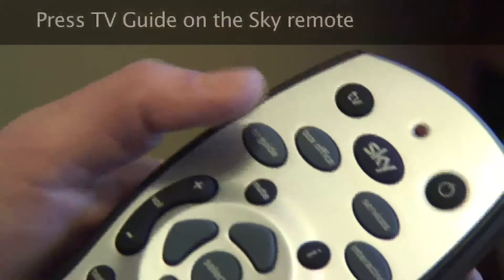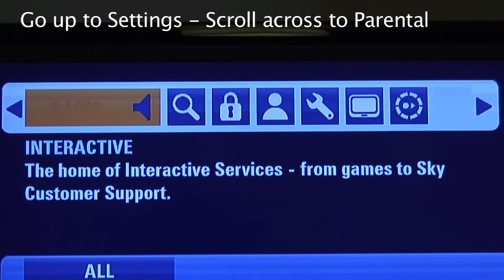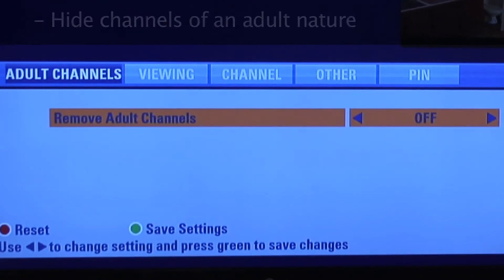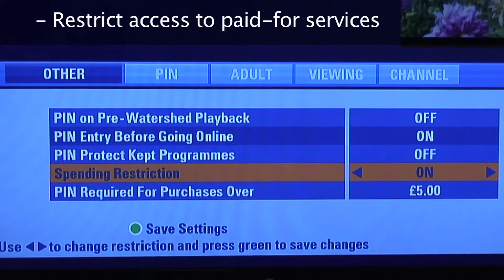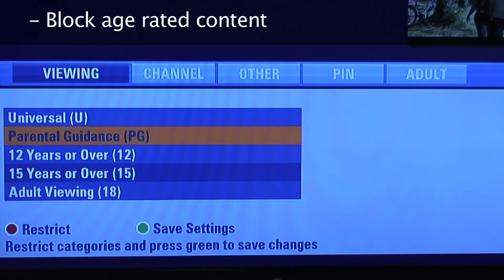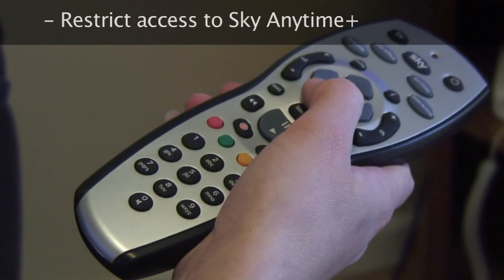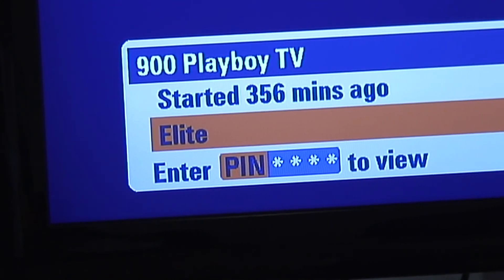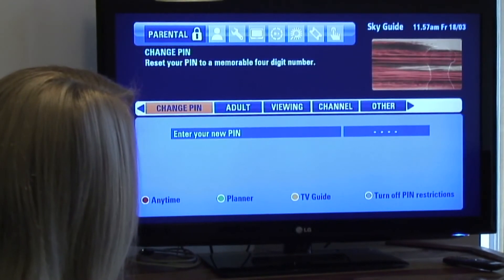How to set up parental controls on Sky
shows you how to set up viewing restrictions on your Sky TV. Restrict adult channels, set spending restrictions and hide age rated content.